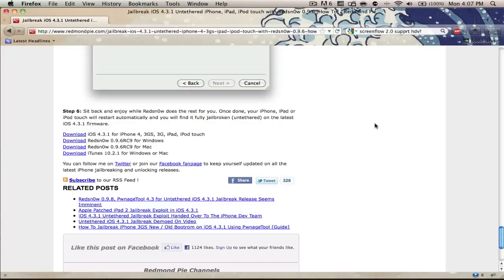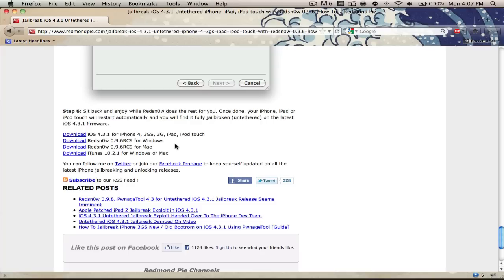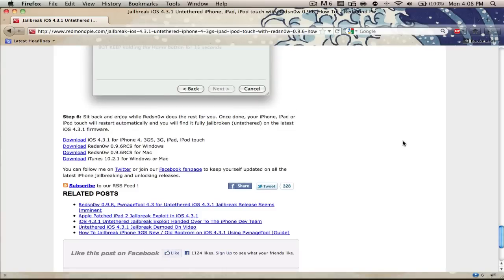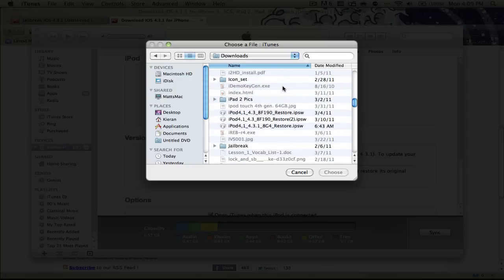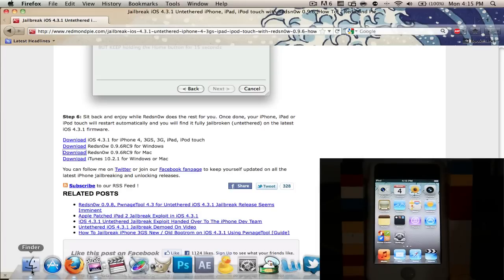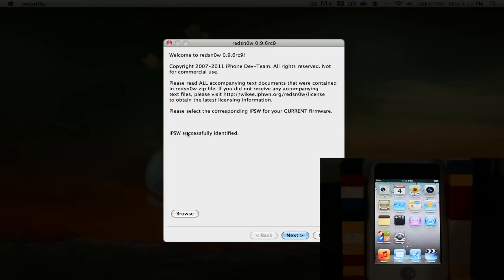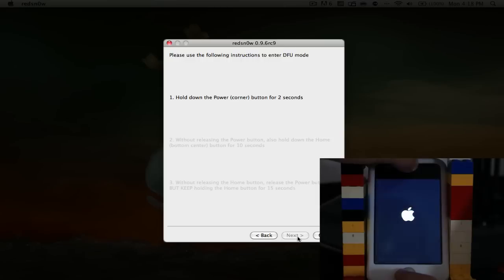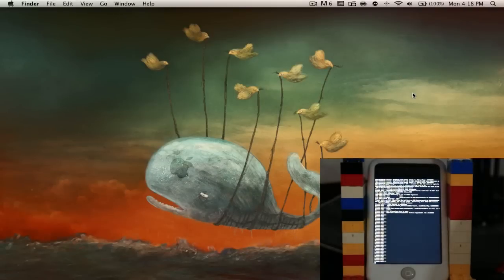UNTETHERED iOS 4.3.1 Jailbreak With RedSn0w 0.9.6rc9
Here's a tutorial on how to jailbreak all iDevices except the iPad 2 on iOS 4.3.1!  But, the best part is that it's UNTETHERED!  :D  This tutorial uses RedSn0w 0.9.6rc9 and it supports both Mac and Windows.  There are a few other tools that can be used to jailbreak, those are PwnageTool 4.3 for Mac only and Sn0wBreeze 2.5 for Windows only.